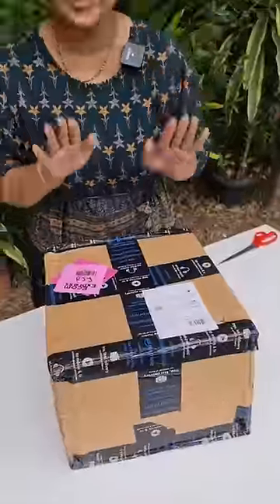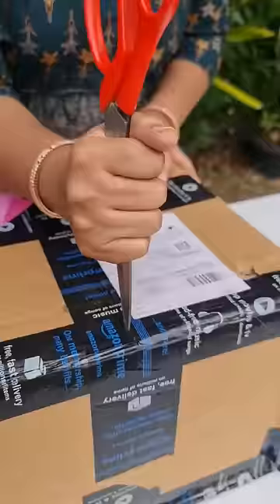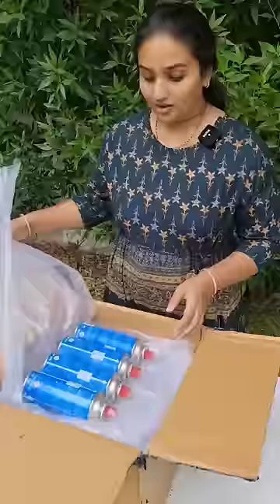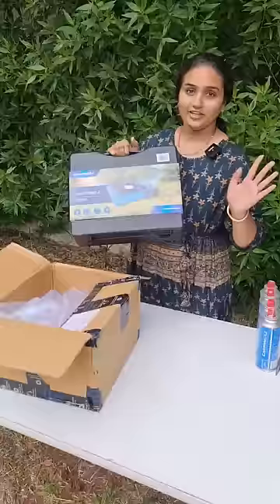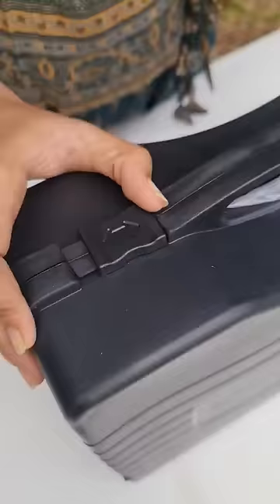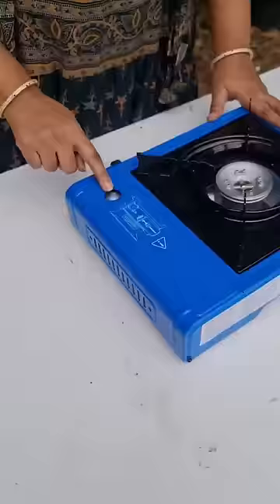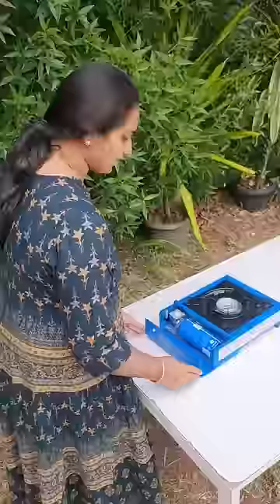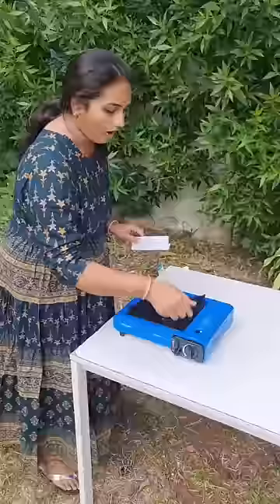Gas Stove - Portable & Fit for Camping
guys under the request, demand and recommendations from my loving subscribers. I finally decided to change my cooking stove. well I bought something which is unique easy to use and also very very portable.

this is one of the Unique cooking campings stove available in the market for a very reasonable rate. the design is so good and you don't need a lighter to switch on this stove.

 this is a very light weight equipment for your cooking and also well designed with a box to carry which is one of the best and amazing thing that you will notice when you unbox this product.